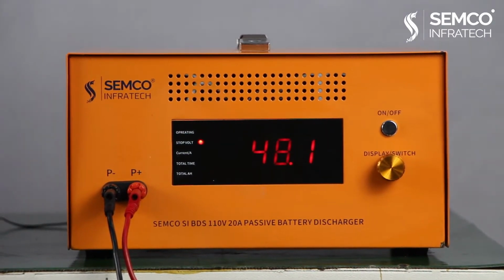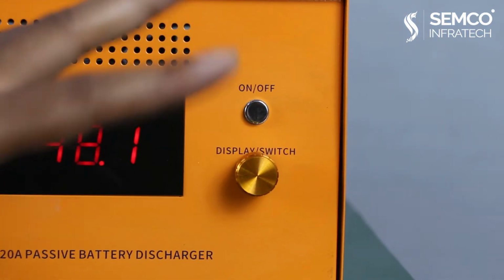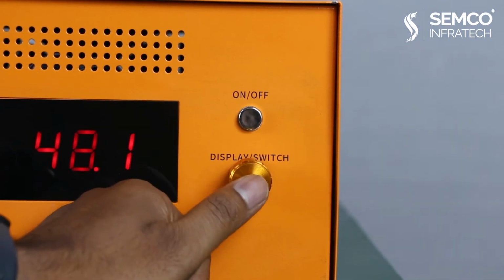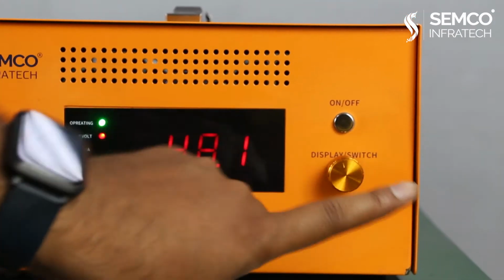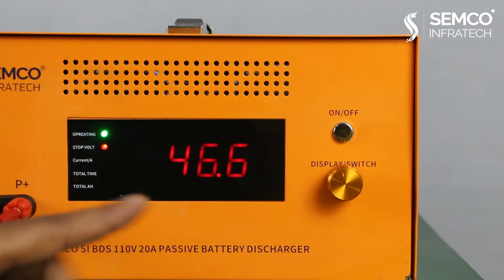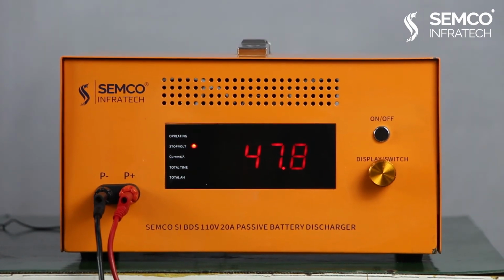Lithium-ion Battery Passive Discharger BDS 110V 20A.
Intelligent processing during function execution:
Unplug the battery while discharging, Instrument will stop working automatically
Automatic shutdown in 15 minutes when not working When the instrument works in low voltage and low current state, the cooling fan does not work.

 Switching the discharge current during the working process, such as the relay beating, the
current will rise from 0 to the set value. These are normal phenomena.
 After the discharge is completed and removed the battery, the data is automatically retained.
If the battery is connected again, the data will be cleared. If the battery is no longer connected
within 15 minutes, it will automatically shut down.

We have ready stock available at our Delhi office.
For a Free demo, visit our Delhi office, Plot no. 38, Patparganj Industrial Area, Delhi-110092